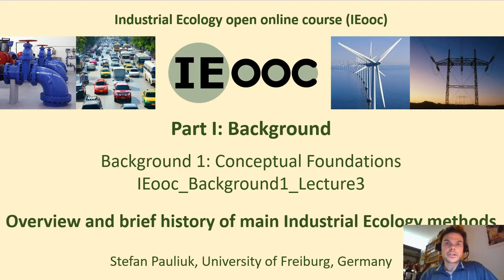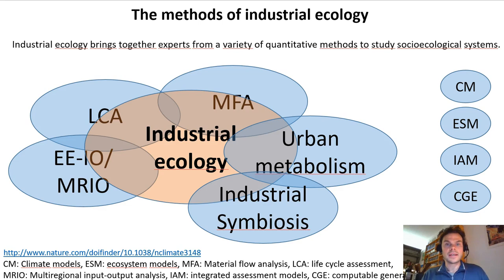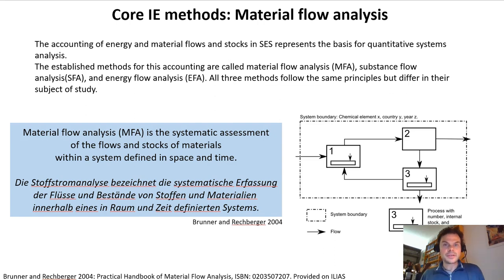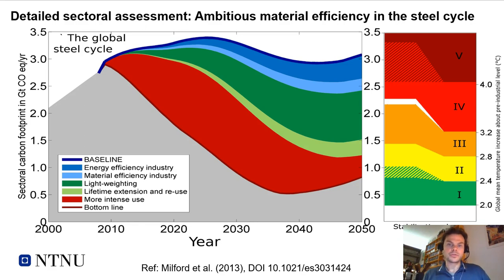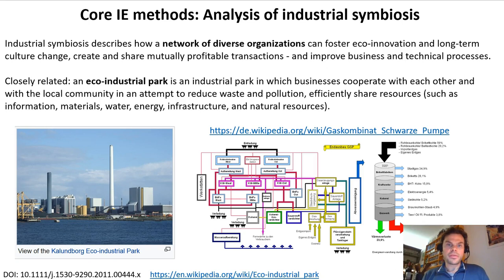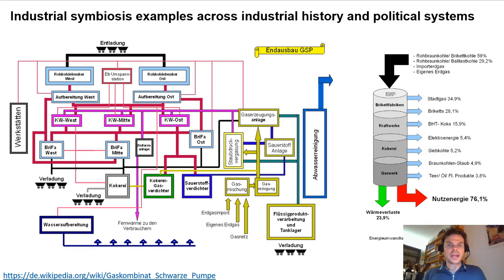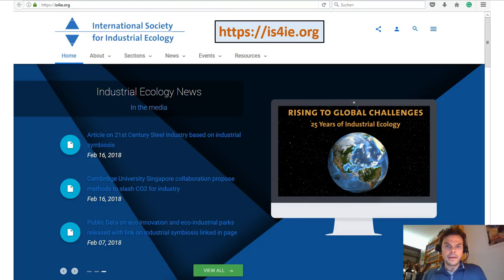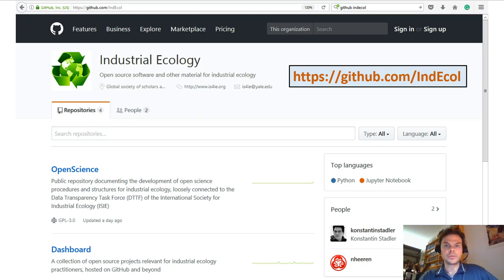IEooc Background1 Lecture3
Video lecture on the five core industrial ecology methods, their main research questions and history. Overview of industrial ecology research infrastructure.